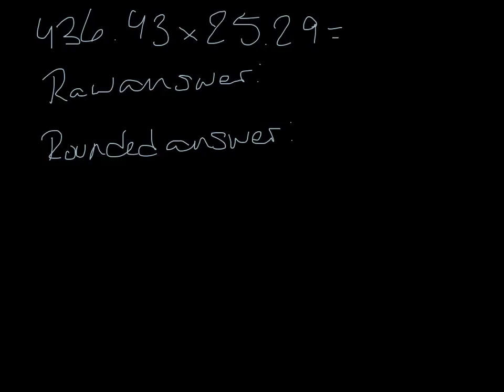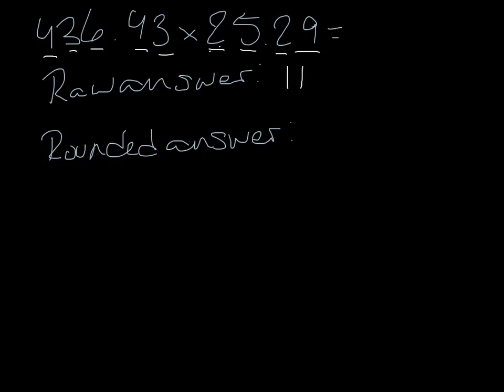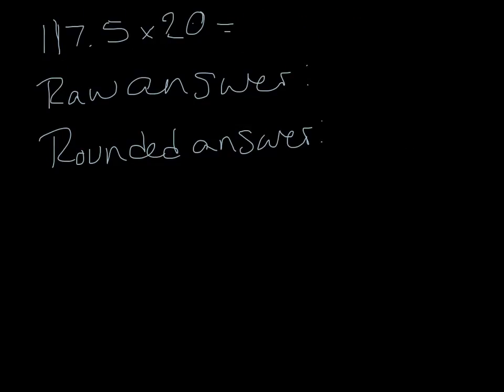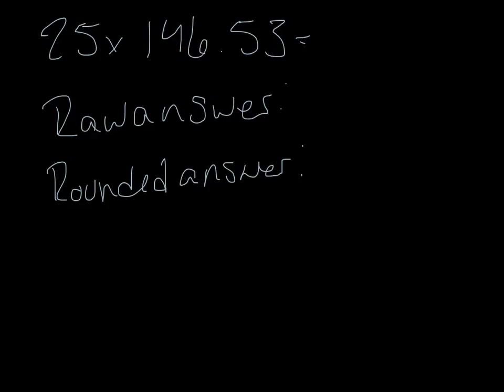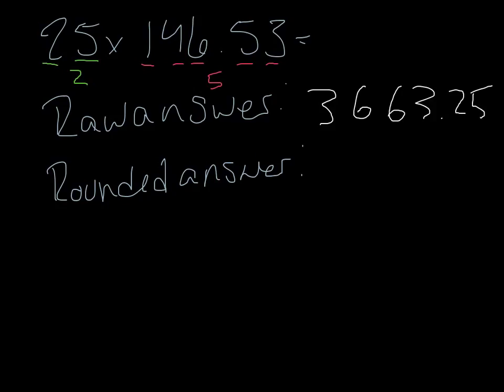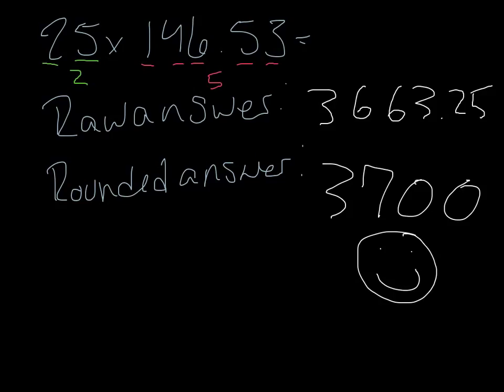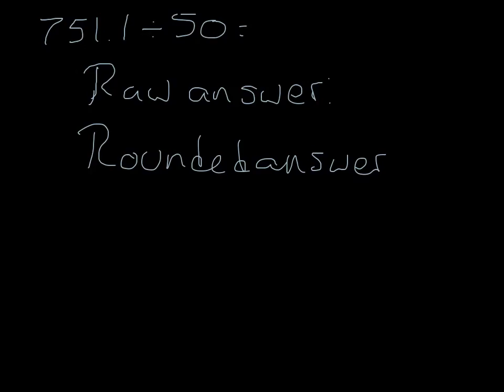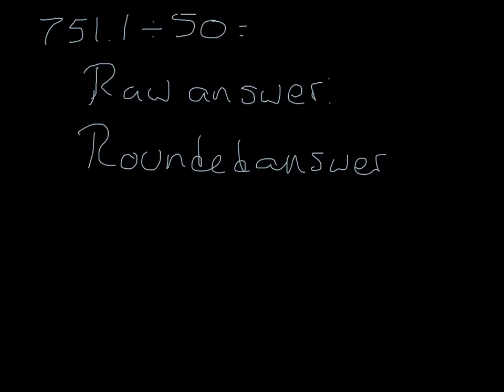Multiplying and Dividing with Significant Figures